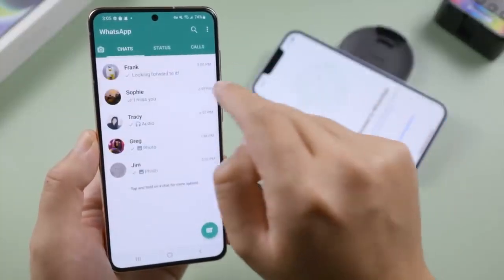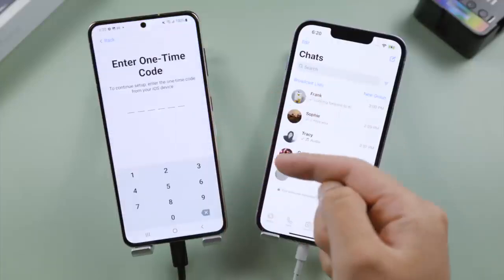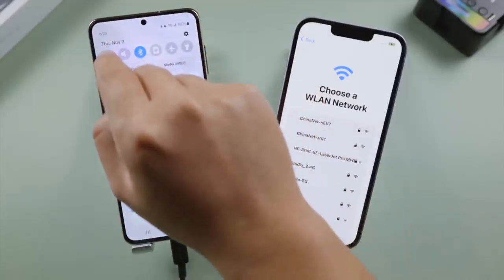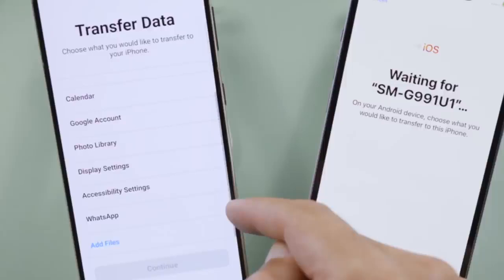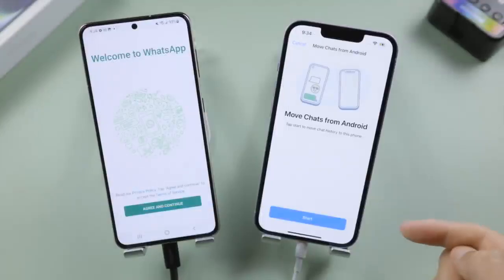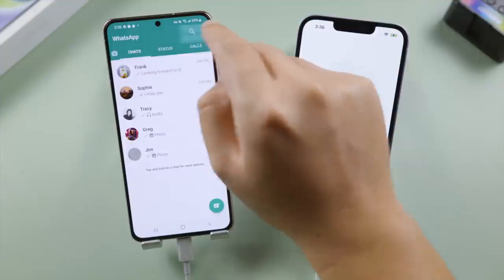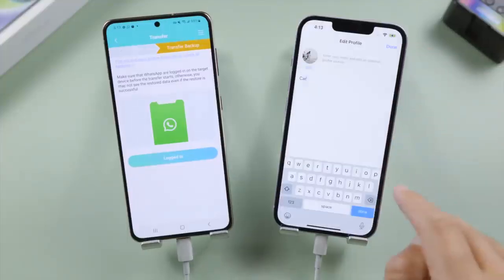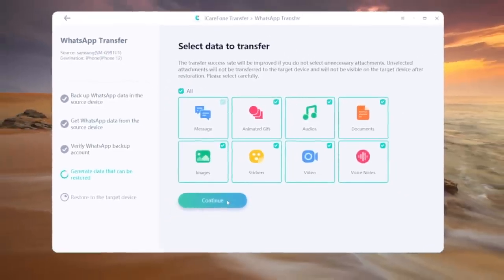How to Transfer WhatsApp from Android to iPhone for Free | Latest Official Method | whatsapp hack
Discover the easiest and official method to transfer your WhatsApp data from Android to iPhone in 2024—completely free! In this step-by-step guide, we'll show you how to move your chats, photos, videos, and more seamlessly. Whether you're switching to a new device or upgrading to iPhone, this video has got you covered. No complicated tools or paid apps required—just an official, reliable way to keep your WhatsApp conversations intact. Watch now and make the switch hassle-free!